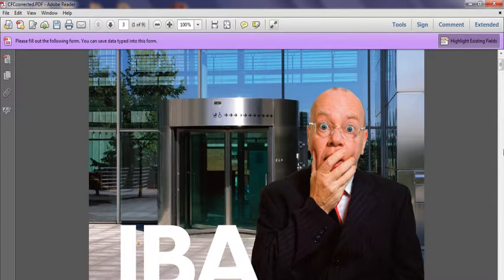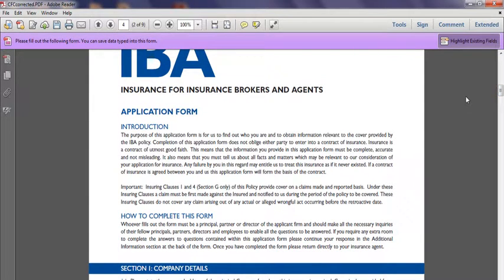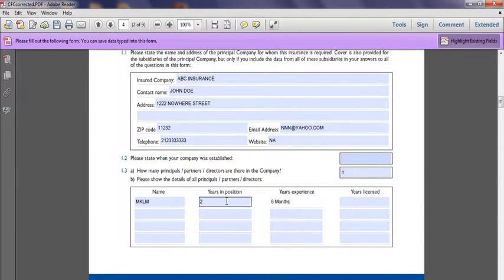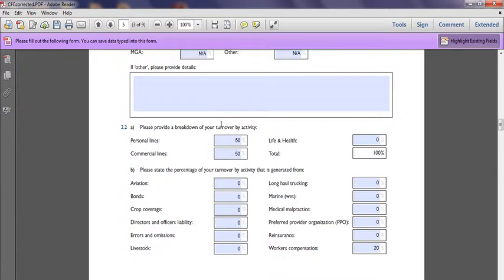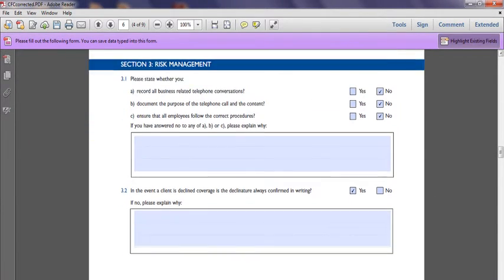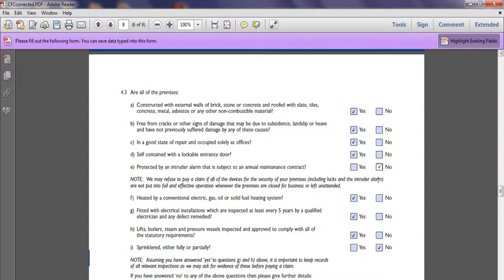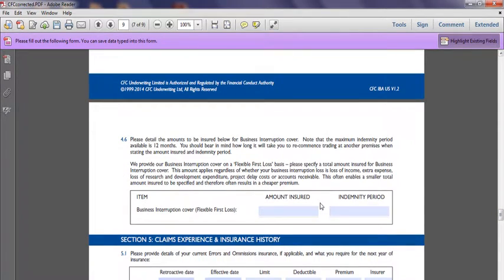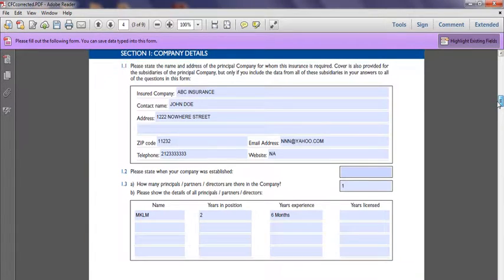CFC UNDERWRITING E AND O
How to fill out a E and O (also known as Error and Emission insurance) application from CFC underwriting.